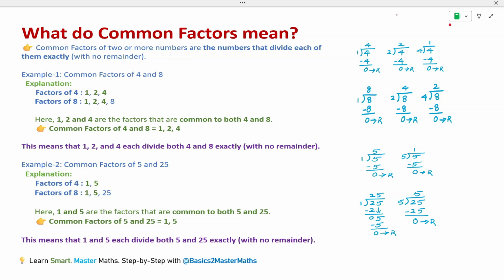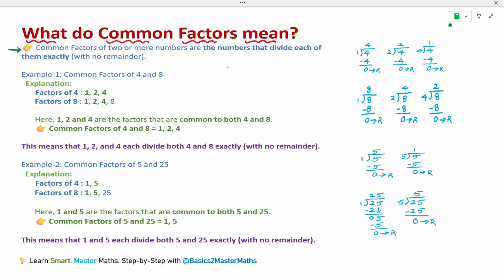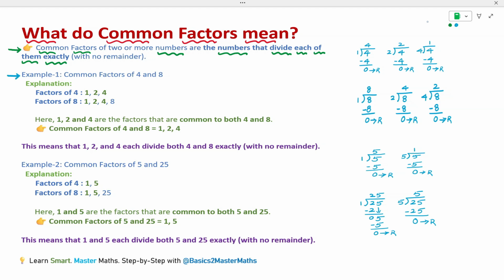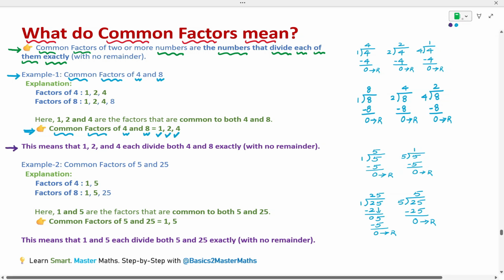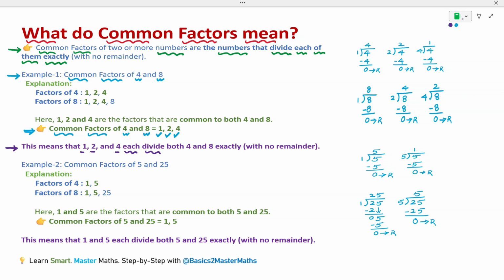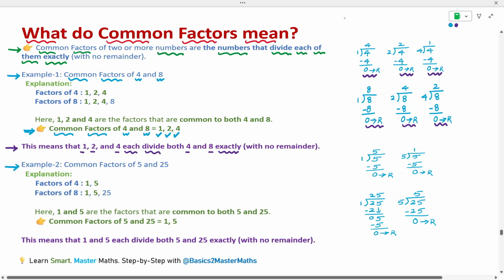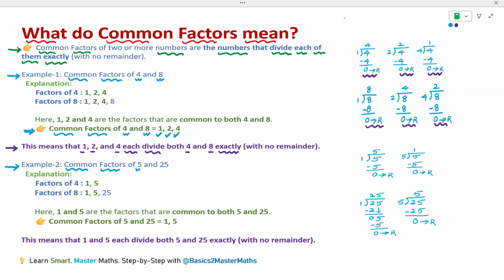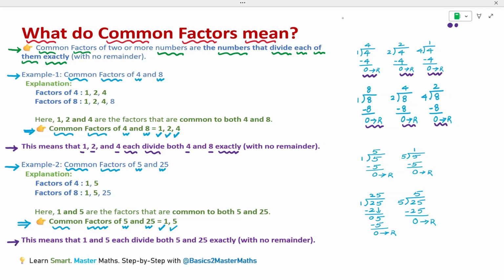What Do Common Factors Mean? | Definition + Easy Examples (4 & 8) | Meaning + Step-by-Step Example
Common Factors Explained | Meaning + Simple Example (4 and 8)
What Are Common Factors? | Easy Explanation with Examples
Common Factors in Maths | Meaning + Step-by-Step Example
Understand Common Factors Easily | Definition + Examples (Class 5 & 6)

📘 This Playlist Covers:
Learn Factors, Prime Numbers & Composite Numbers with definitions, properties, methods, and clear examples.